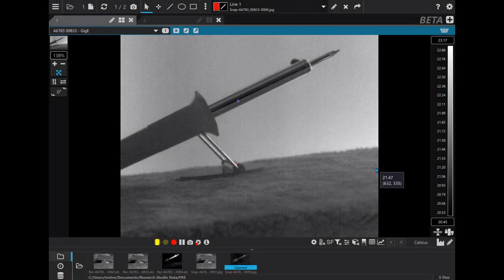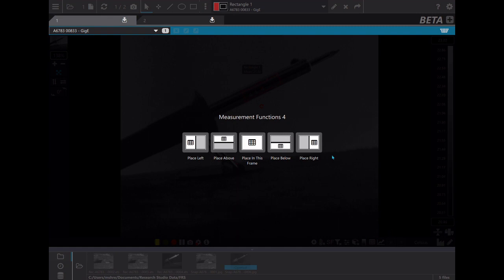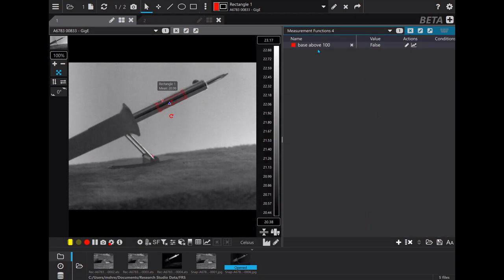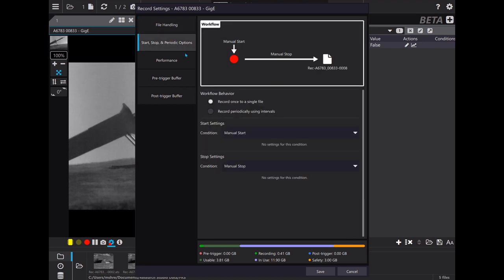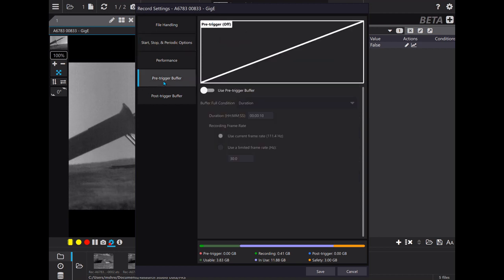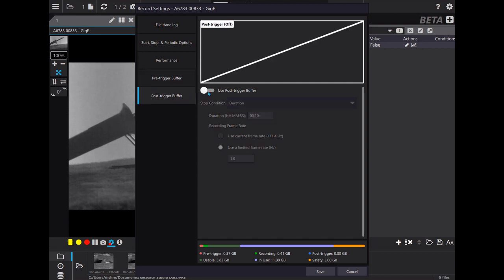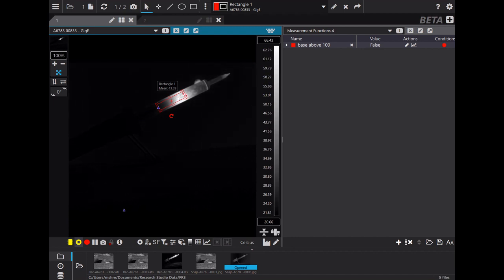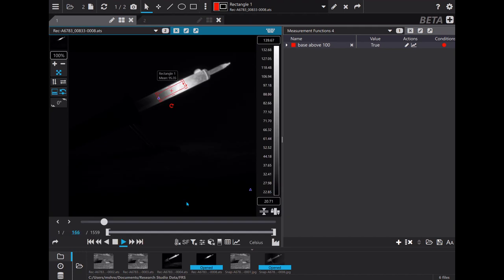FRS Measurement Function